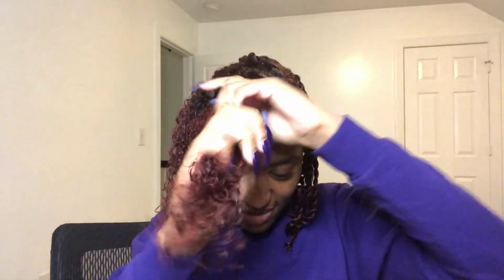Twist Out Tutorial Using The Moisture Miracle Collection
The Process:
1. Wash and Condition Hair
2. Use LOC Method using: L- Moisture Miracle Leave In Cream, O- Oil, C- Moisture Miracle Curling Cream
3. Add a Gel- Moisture Miracle Gel N' Cream
4. 2 Strand Twist Hair
5. Style & Go